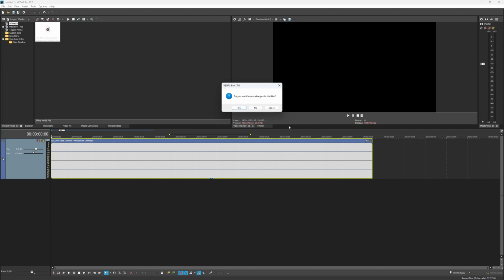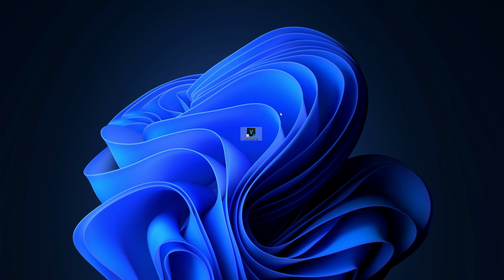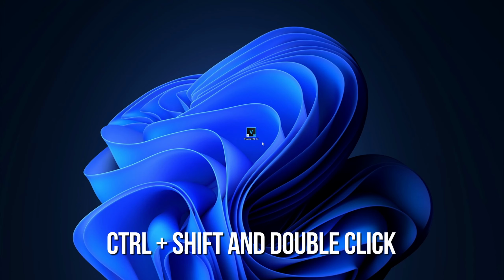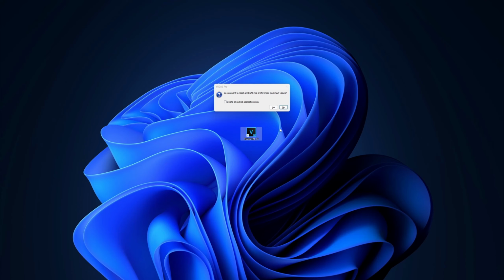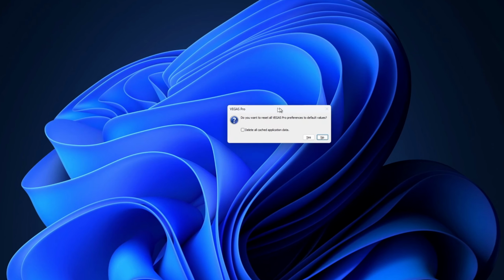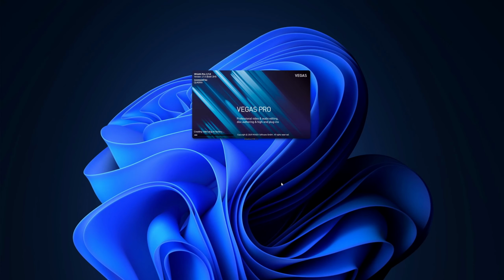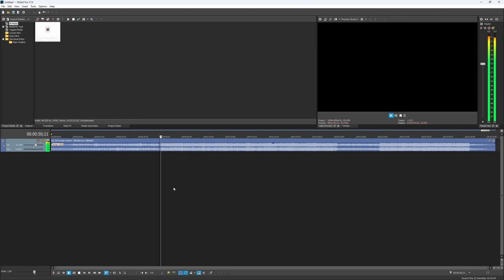How to Fix Audio Files in Sony Vegas Pro in 2024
Learn How to Fix Audio Files in Sony Vegas Pro in 2024. It's really easy to do and learn to do it in just a few minutes by following this super helpful After Effects tutorial.